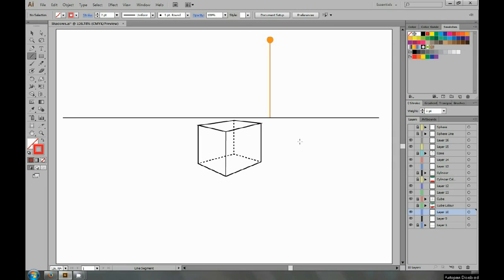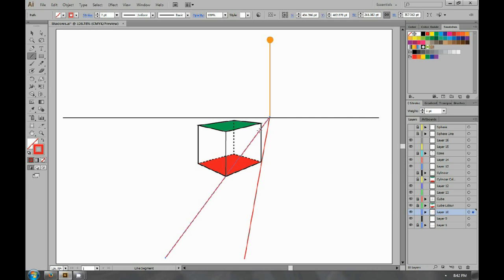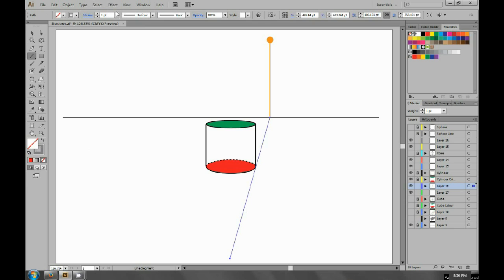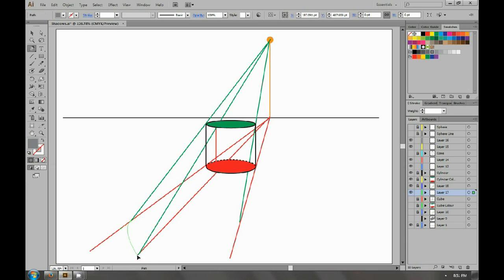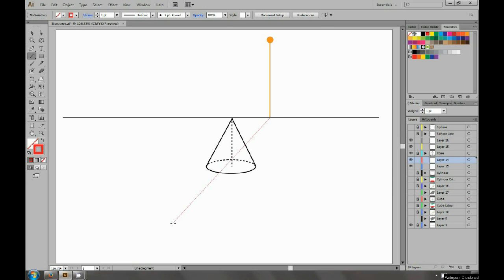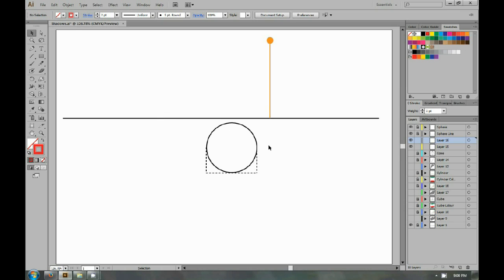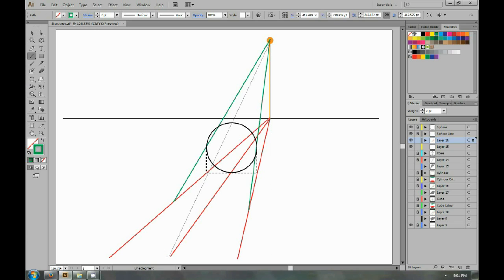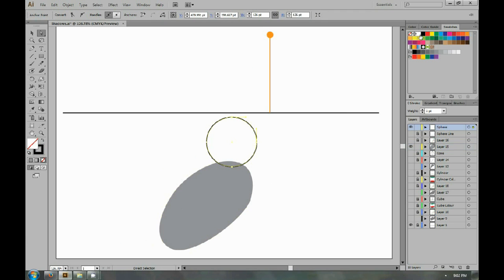Cast Shadows in Perspective: Cube, Cylinder, Cone and Sphere